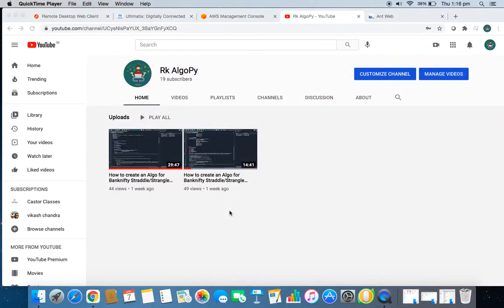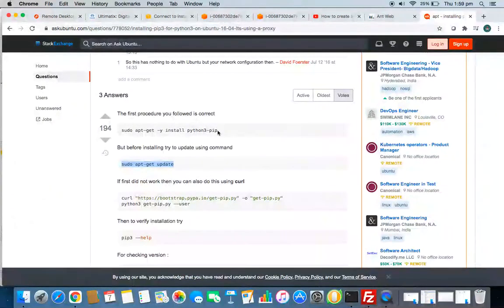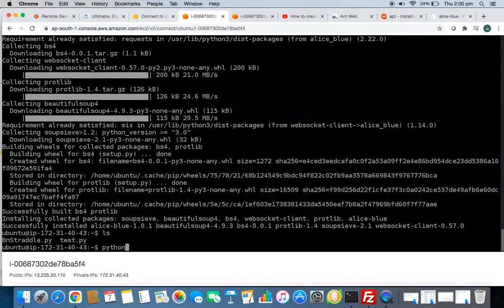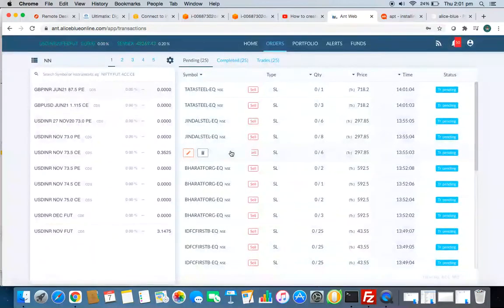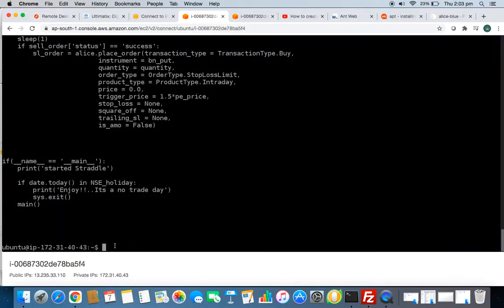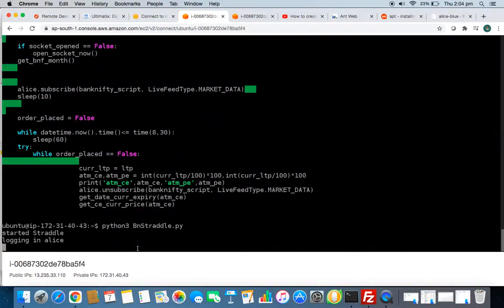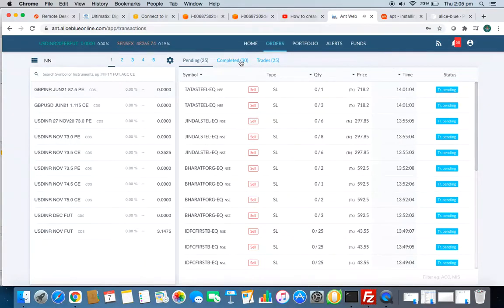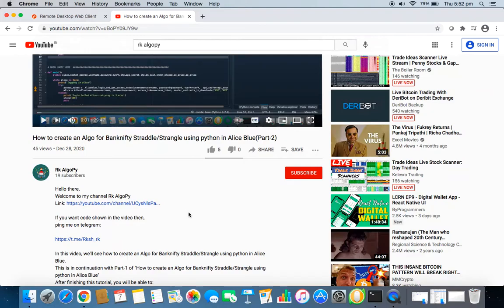(Vid-3) How to setup AWS server for python Algo and execute it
Hello there,

In this video, we'll see how toto setup AWS server for python Algo and and execute it ( this is part 3 of AWS server setup).
This is in continuation with Part-2 of "How to create an Algo for Banknifty Straddle/Strangle using python in Alice Blue"
After finishing this tutorial, you will be able to:
Automate your trades and create Algos for any setup you want.
Run Algo on any server of your choice.
Get alerts right on your phone.
Add a hard stopLoss based on your capital

Pre-requisites:
Basic knowledge of python
Basic knowledge of options trading
Basic knowledge of Stock Market

Note : I'll be covering Algo trading for all three brokers in upcoming videos